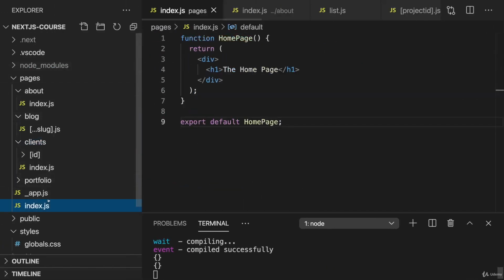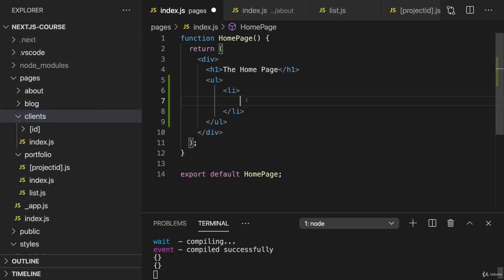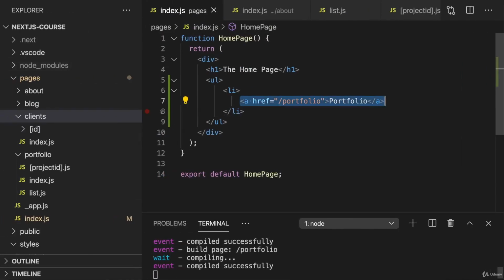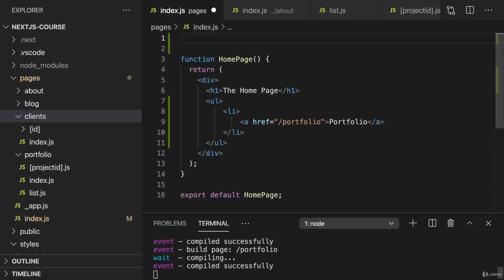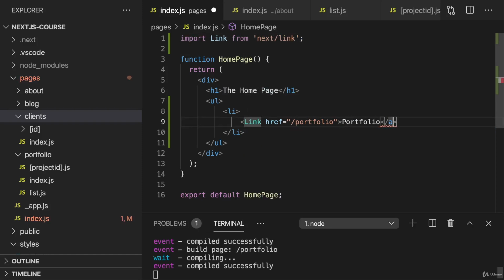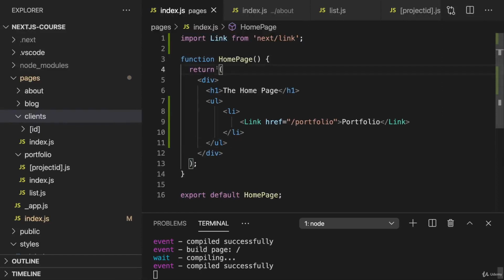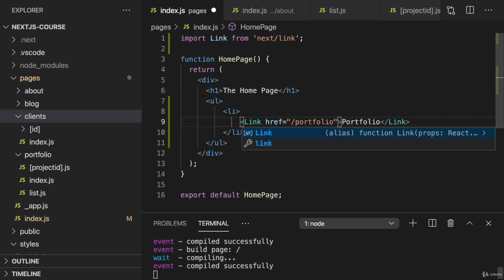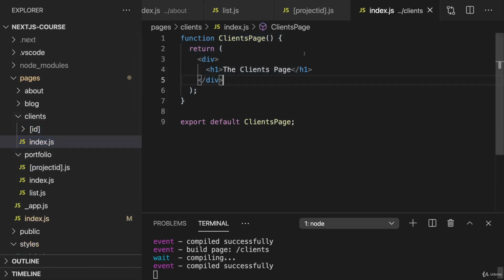059 Navigating with the Link Component